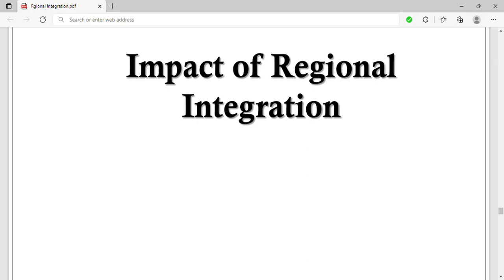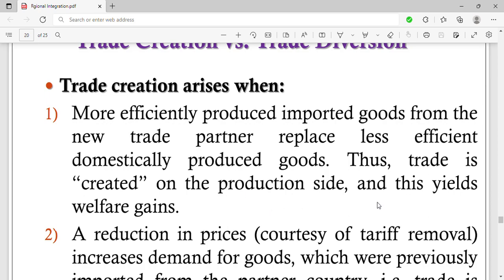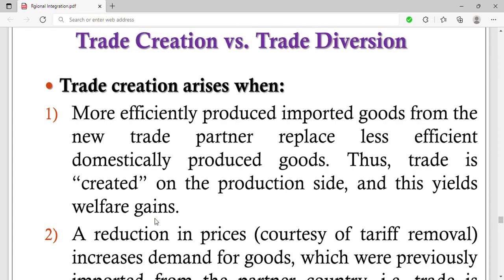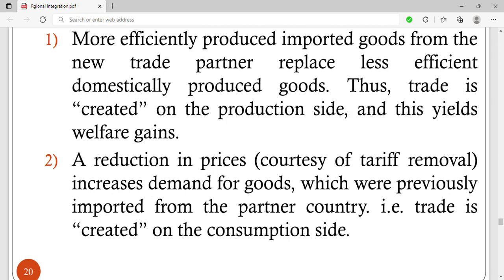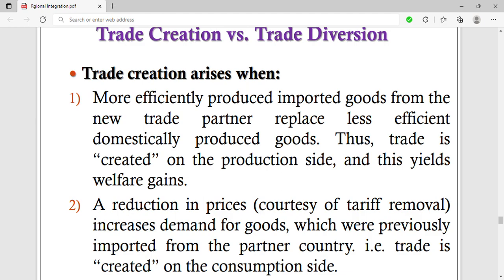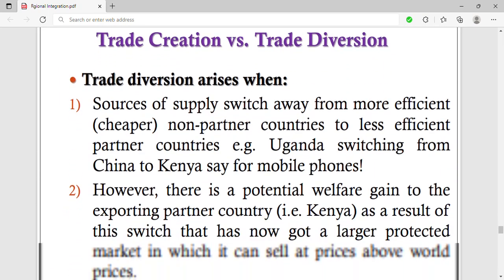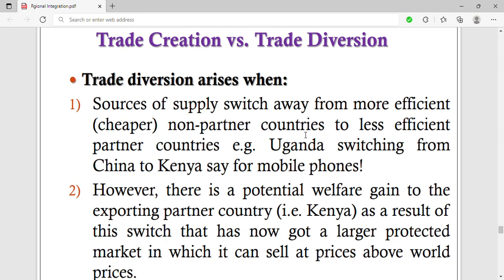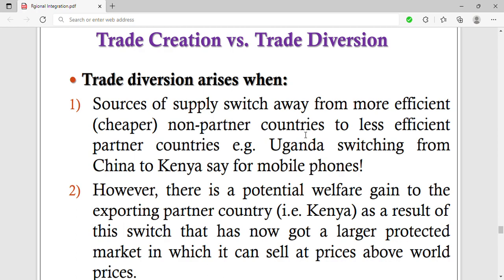Trade creation vs trade diversion (UG ECON @NAISHAACADEMY )